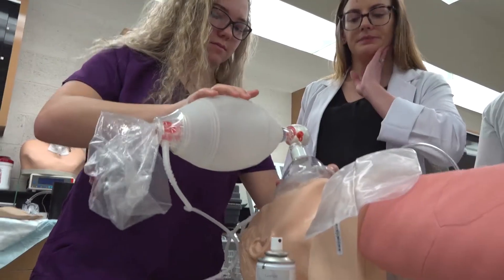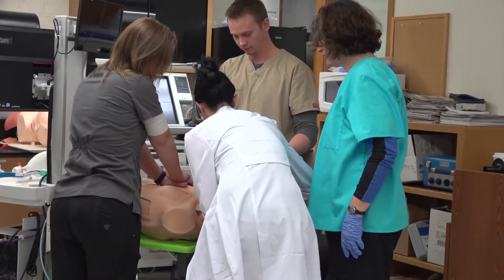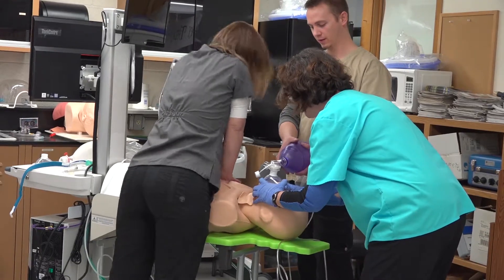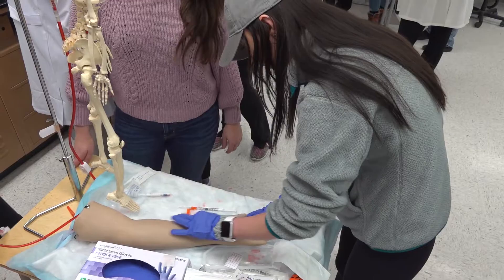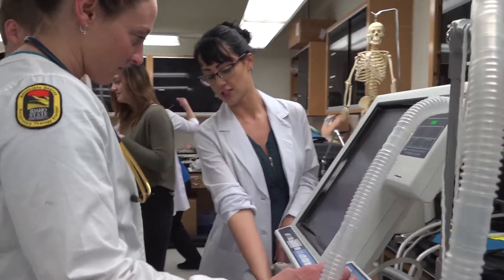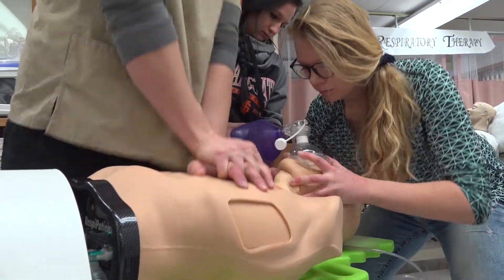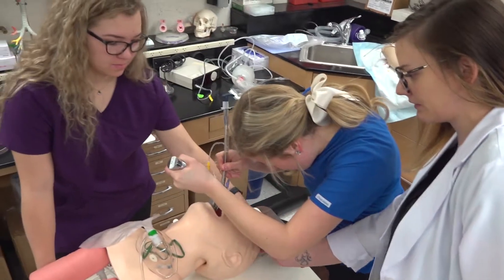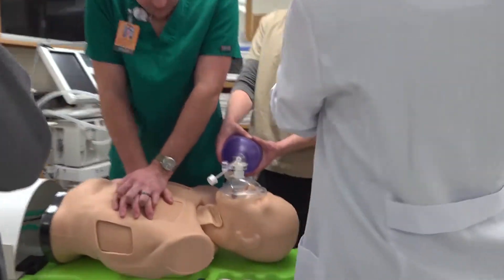Respiratory Therapy Program - ISU College of Technology